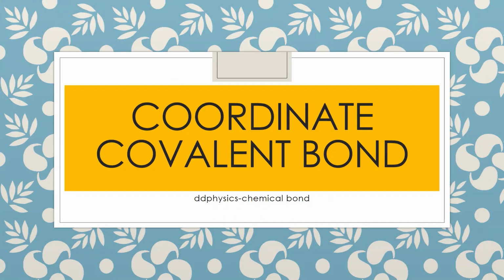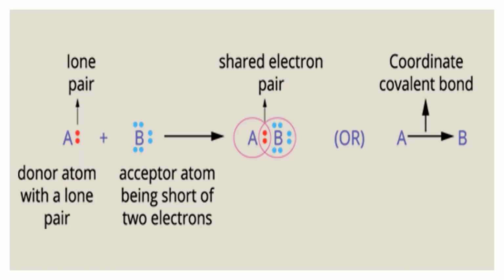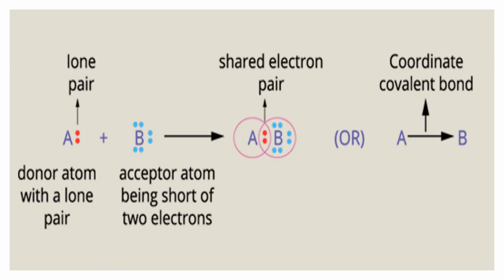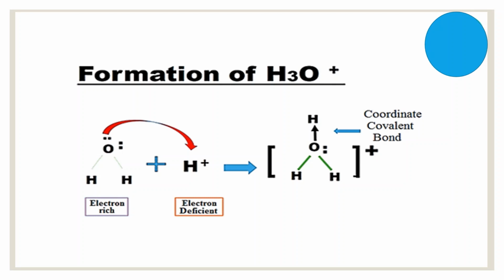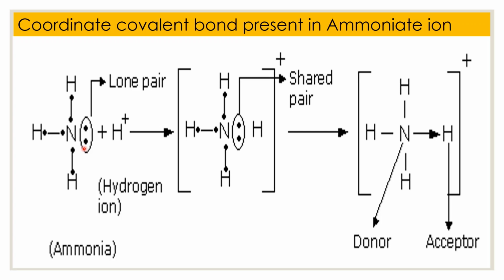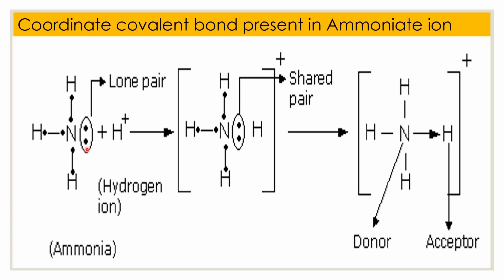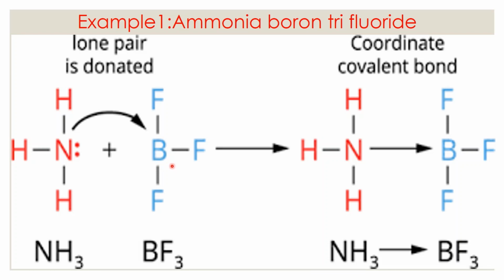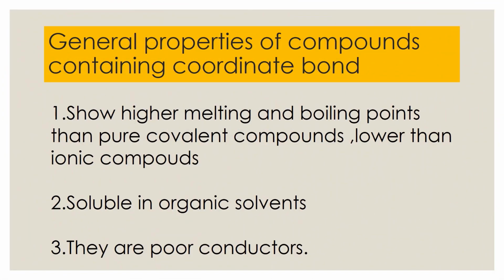COORDINATE COVALENT BOND#ddphysics#